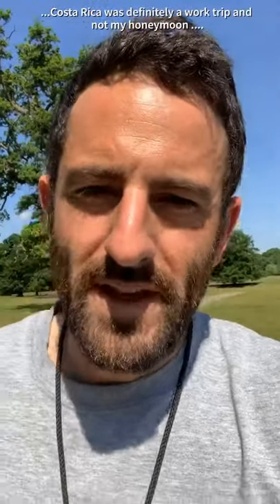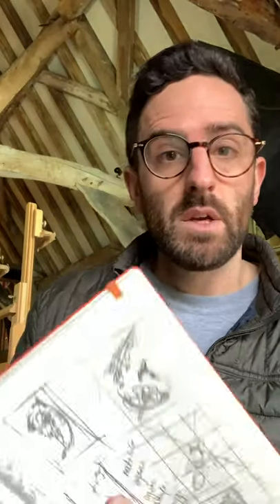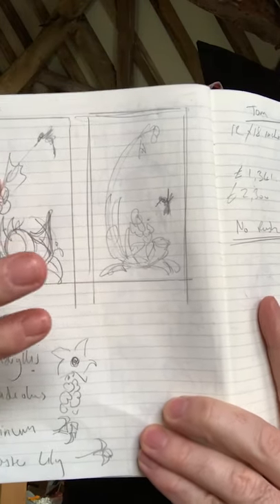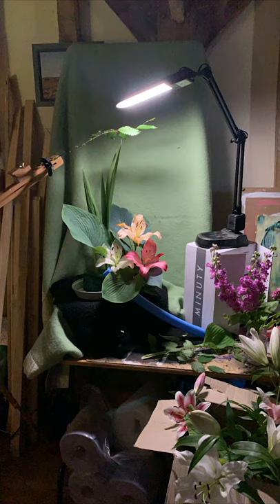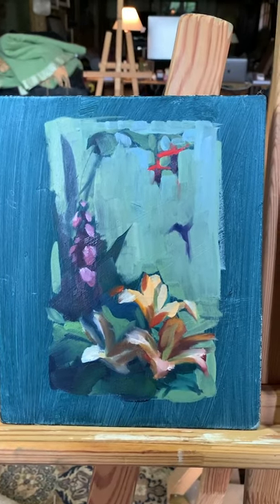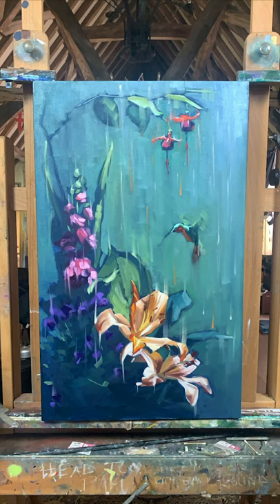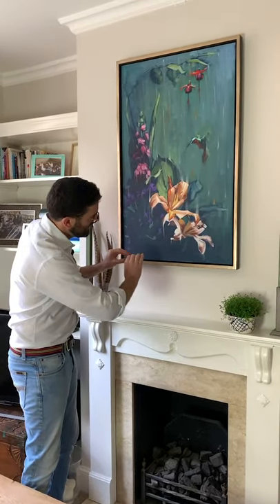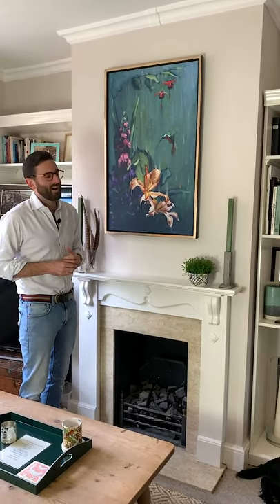WILD Exhibition Episode One - Hummingbird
A virtual tour of the exhibition WILD.
A look at the process behind the painting 'Jungle Rain'.